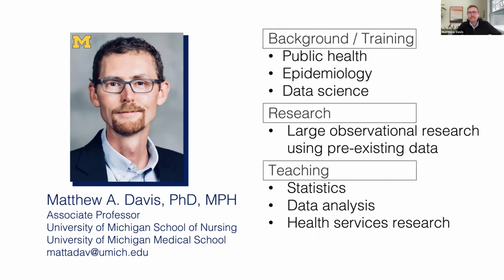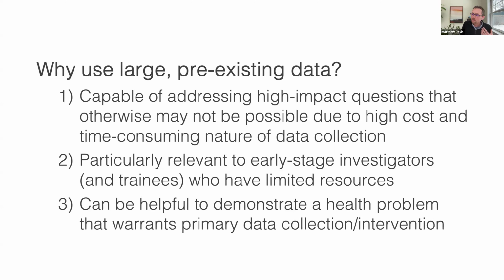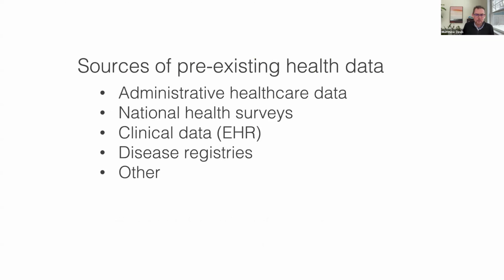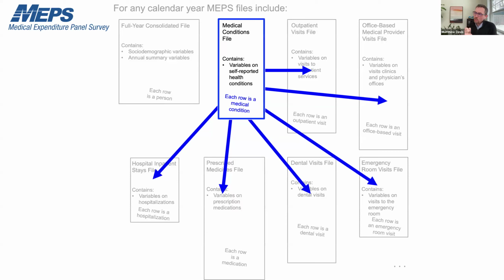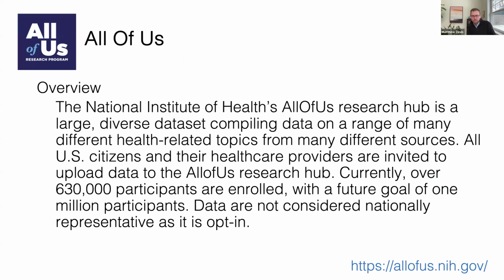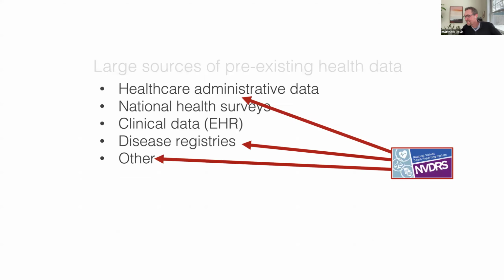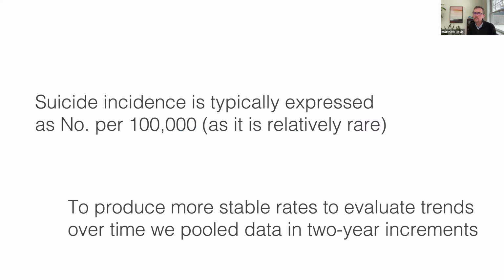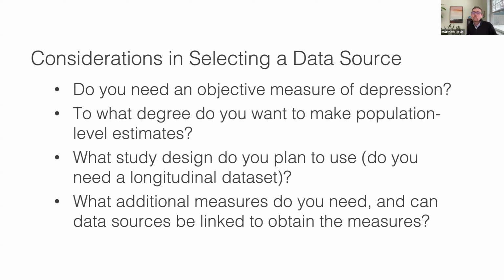Getting Started With Secondary Data in Mental Health Research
Matthew Davis, Ph.D., associate professor at University of Michigan's School of Nursing provides an overview of the strengths and drawbacks of several types of secondary data sources, highlights valuable data options for mental health research and offers several practical examples to help you get started.